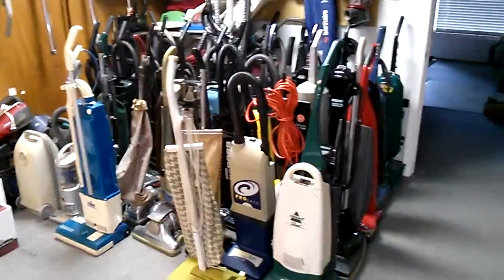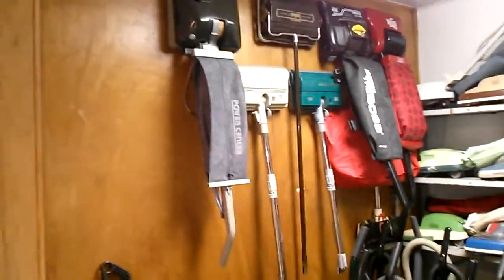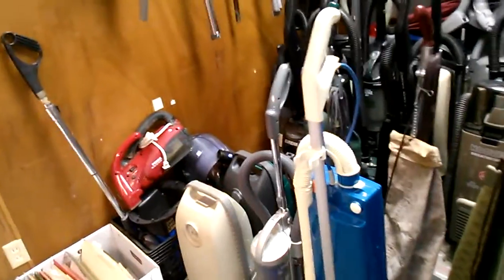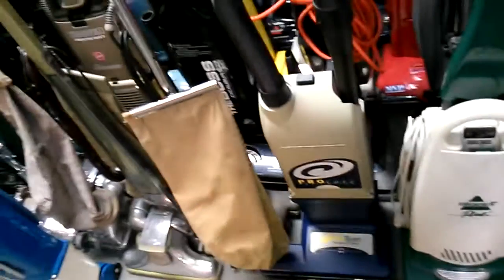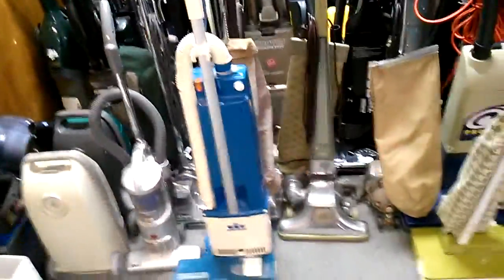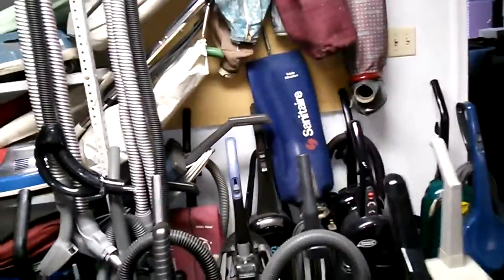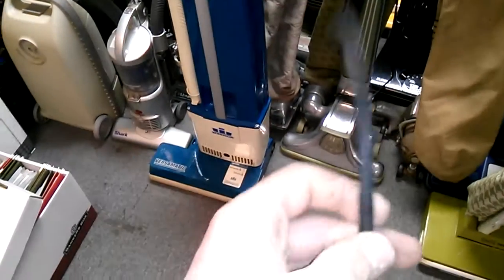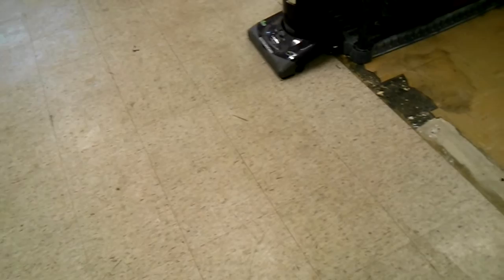Office Updates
Time to give another update of what's going on with the vacs in storage location 1 as I know call it.